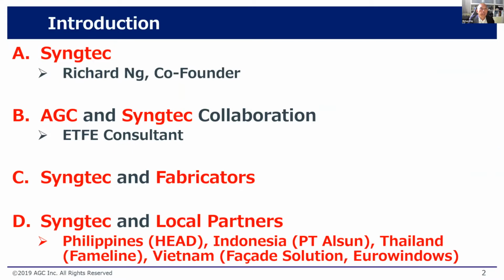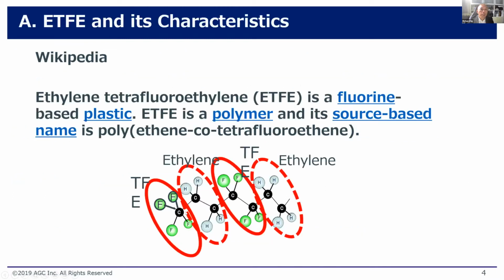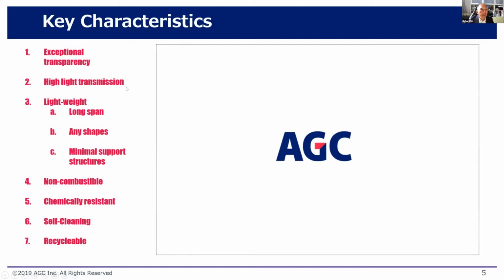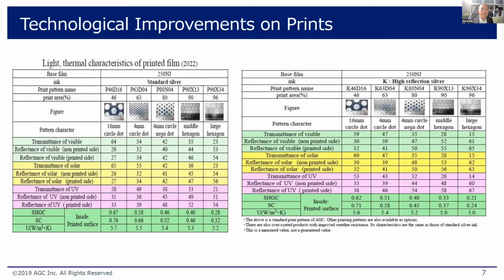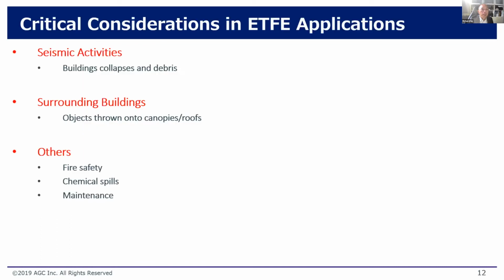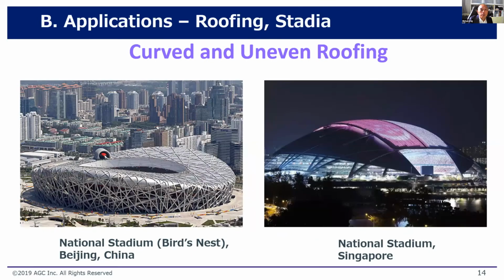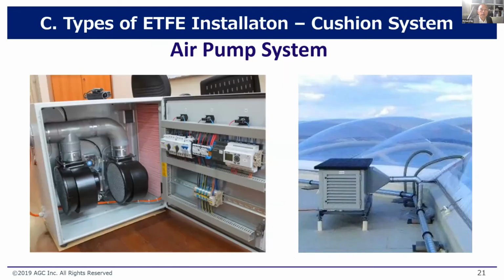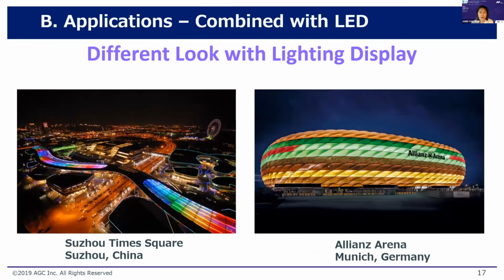ETFE - Roof for a Safer Future | Glasstech x PERAFI Series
Join Richard Ng, Co-Founder of Syngtec Corp, in the 8th Glasstech Asia x PERAFI Webinar, as he delves into ETFE - Roof for a Safer Future.

About Richard Ng: Richard Ng co-founded Syngtec in 2013 and worked closely with AGC to market building and construction products in the Philippines through its network of clients. Syngtec successfully marketed ETFE in the Philippines, earning its first project after a short span of 2 years. Syngtec now works with local installers and established international ETFE fabricators to bring the best valued and engineered products to its clients in the region. AGC is a valued partner of Syngtec as they continue to work closely to bring innovative and safe products to their clients.